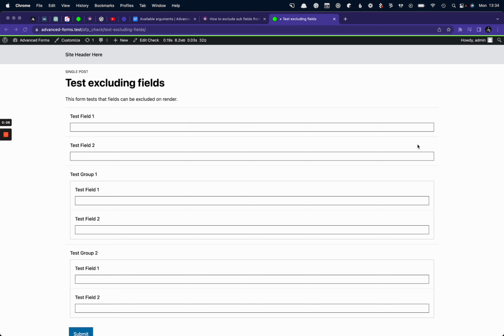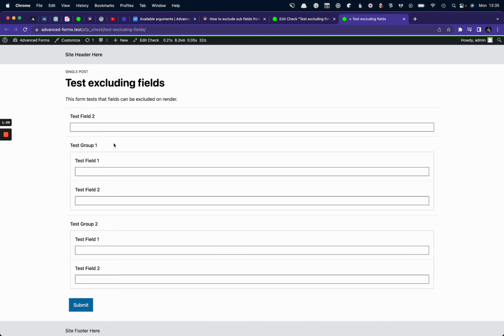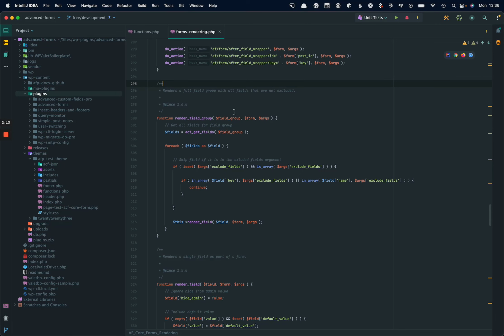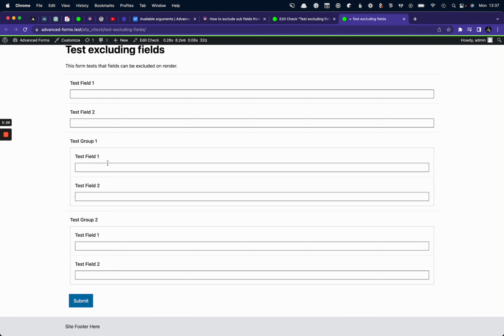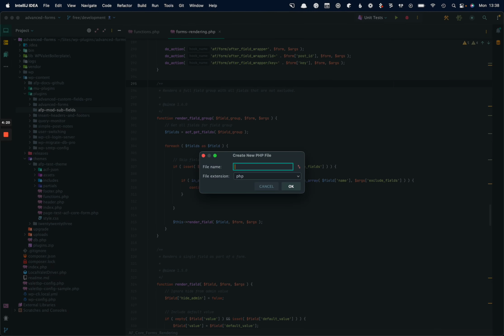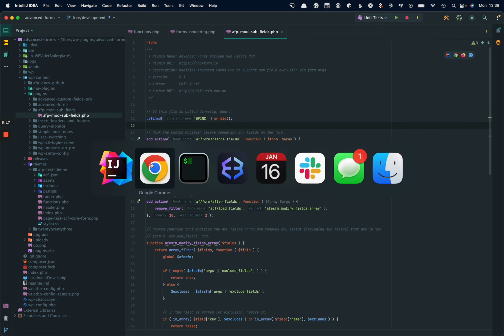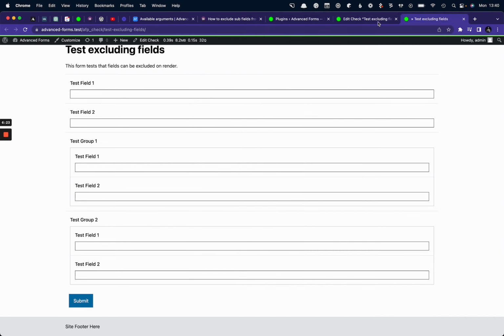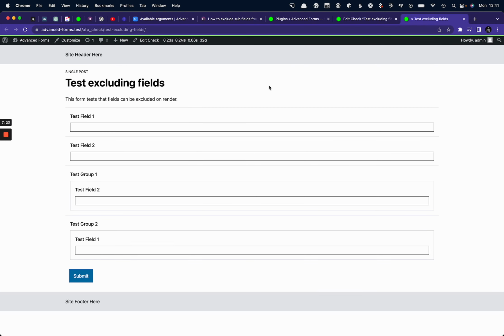How to exclude ACF sub fields in front end forms with Advanced Forms for ACF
I had a customer write in and ask me about excluding ACF sub fields. Advanced Forms does already have support for excluding top level fields on form render but that doesn't currently support excluding sub fields. So, I put together a simple plugin patches in support of excluding sub fields. No further configuration is necessary and the plugin uses the same settings already available in Advanced Forms. When I release a version that has this support built-in, the patch plug in can simply be removed and forms will continue to function as expected. 🎉

Advanced Forms version at time of publishing is version 1.3